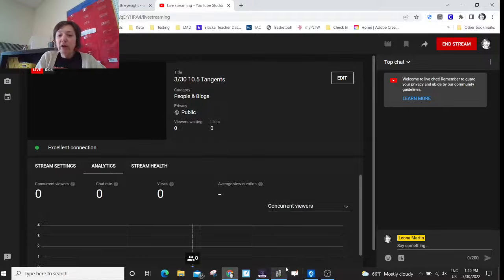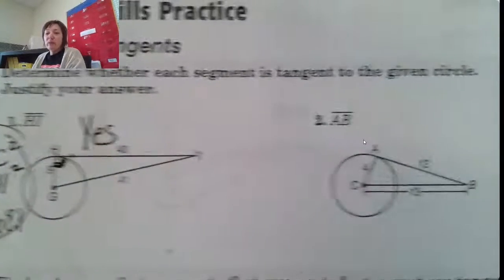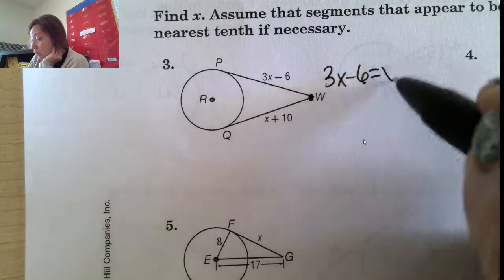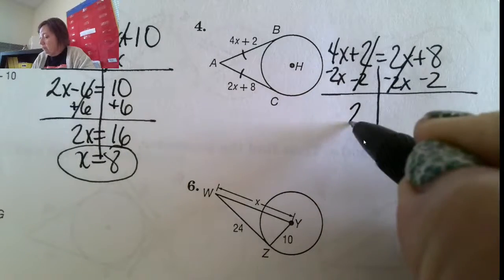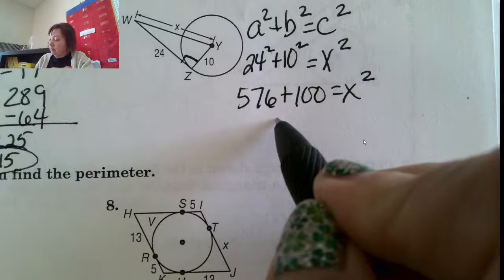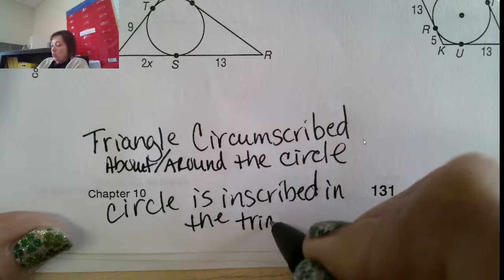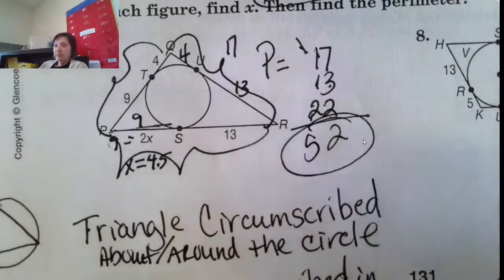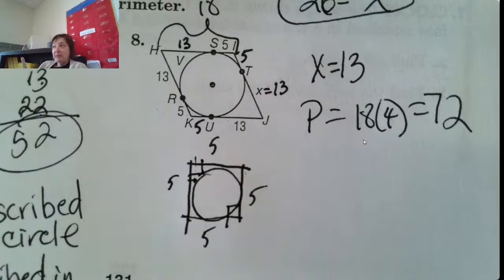3/30 10.5 Tangents